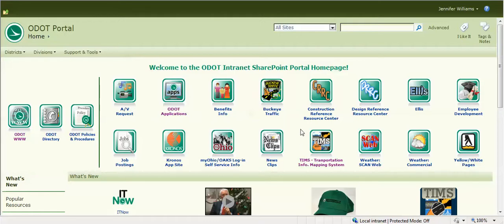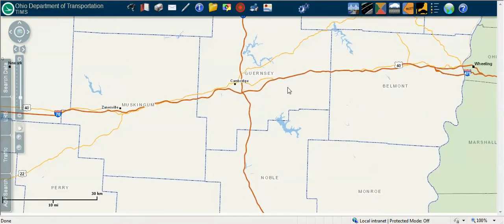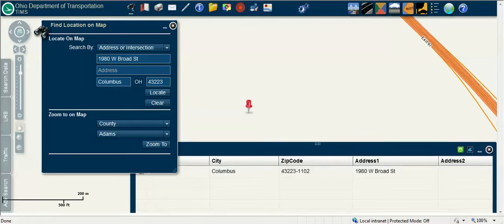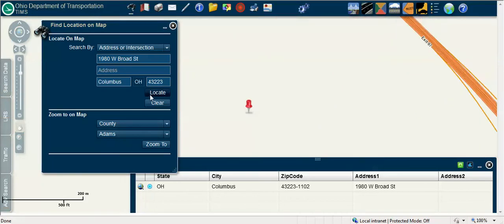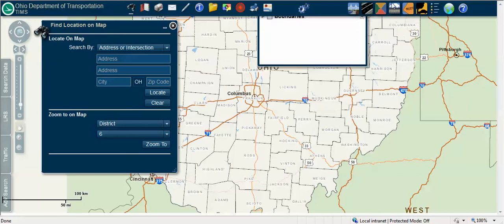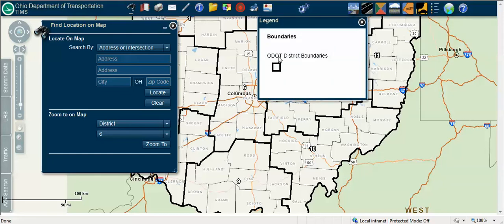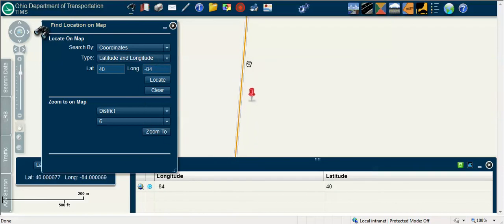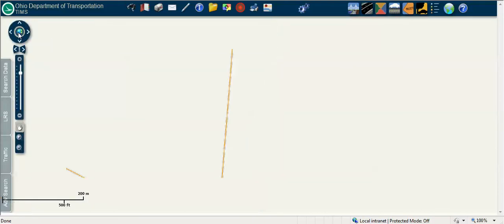One TIMS Support